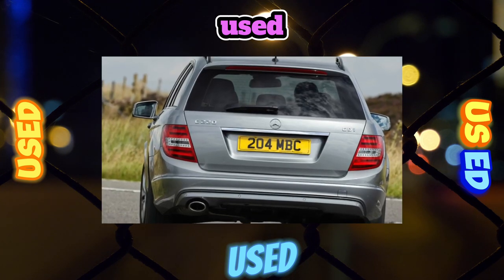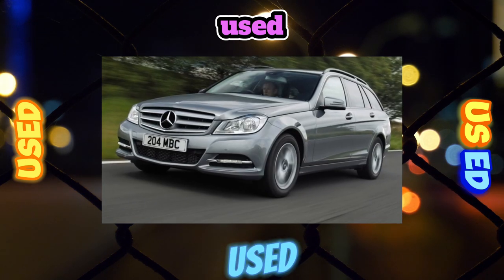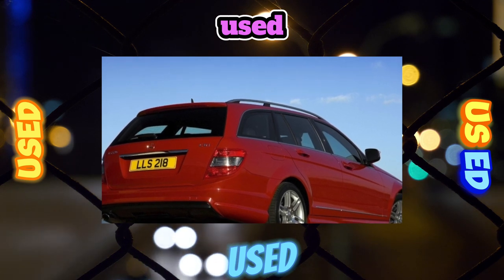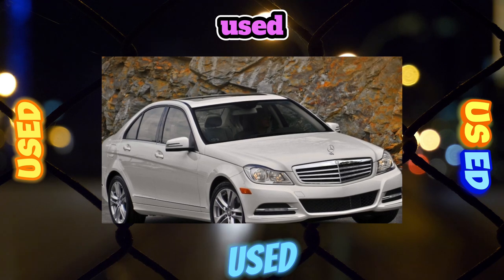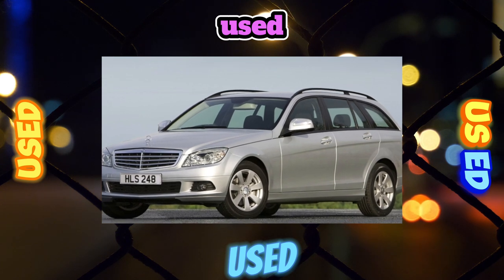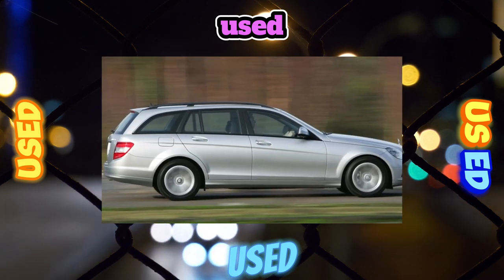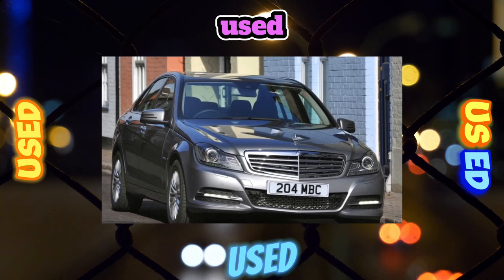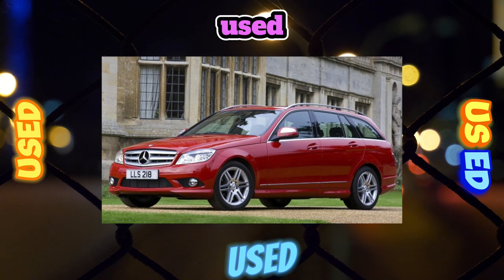Everything You Need to Know About the Mercedes C W204 - Fault Guide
The most common problems with a used Mercedes-Benz C-Class W204?